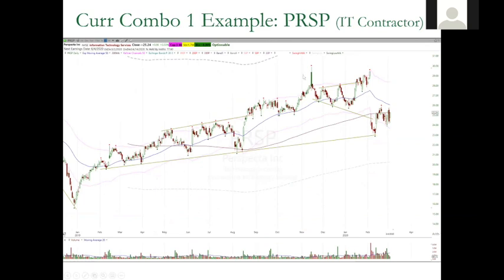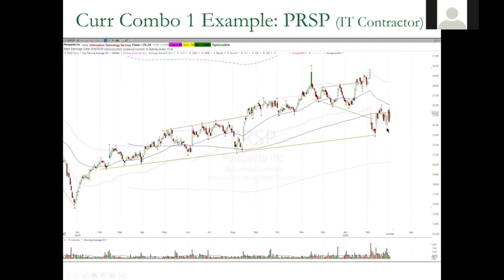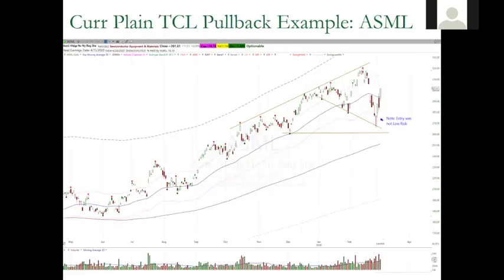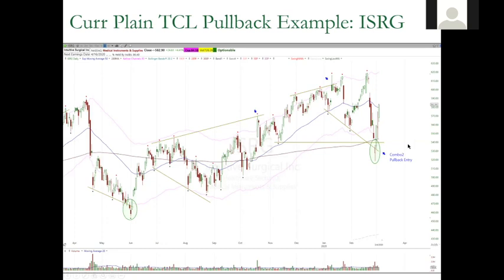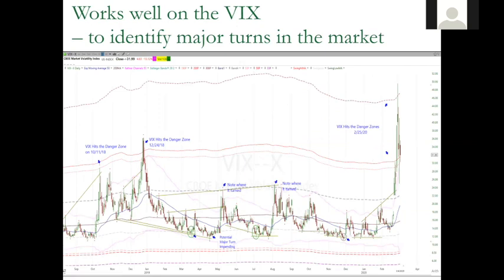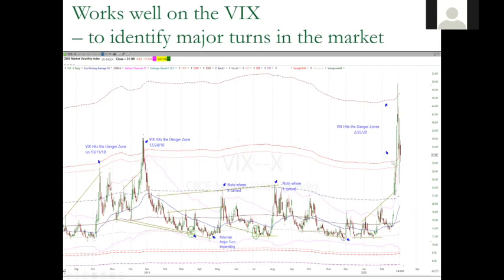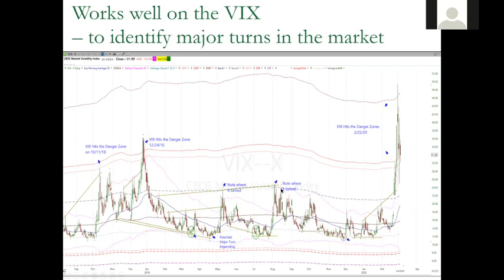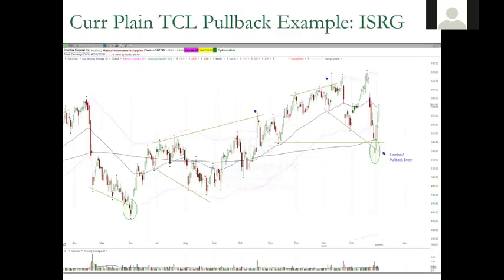SMT Mar 2020 Advanced 01 05 30 01 19 14